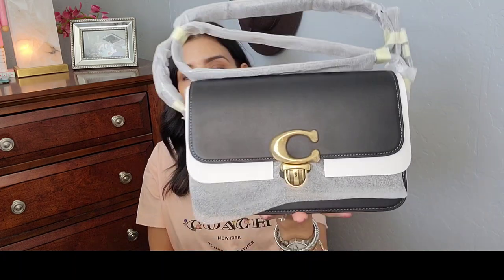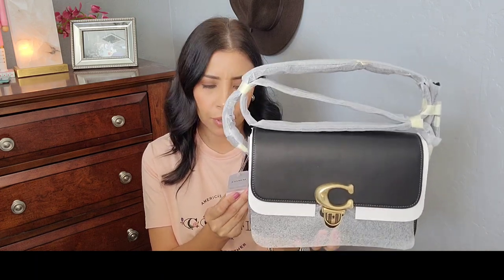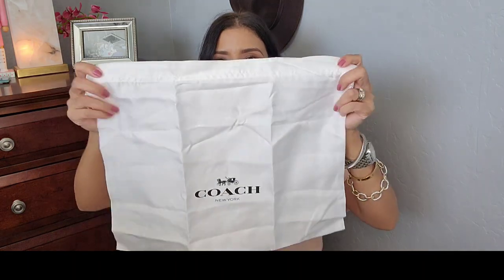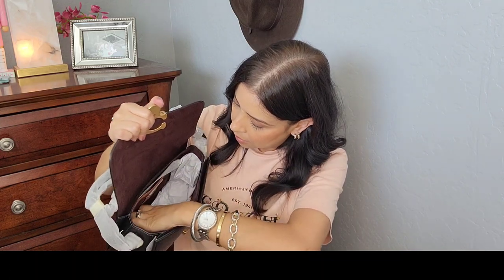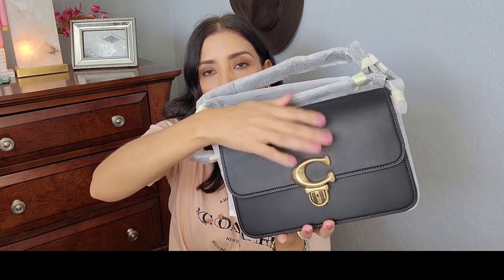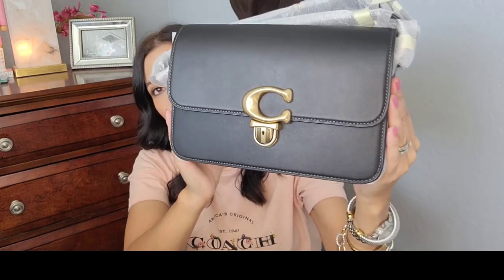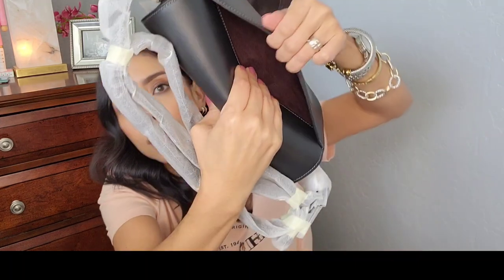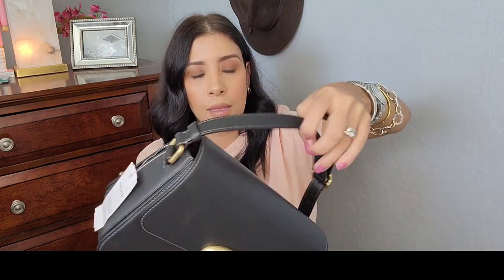NEW COACH STUDIO SHOULDER BAG! Compare to Coach Cassie